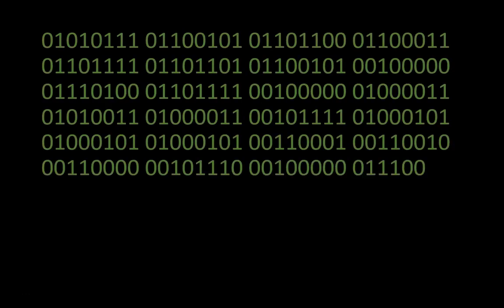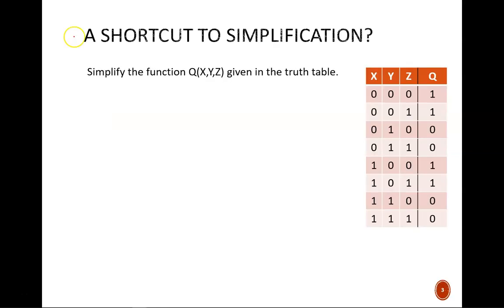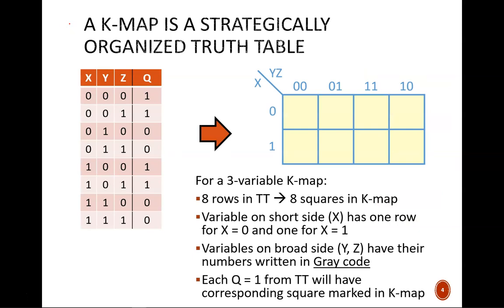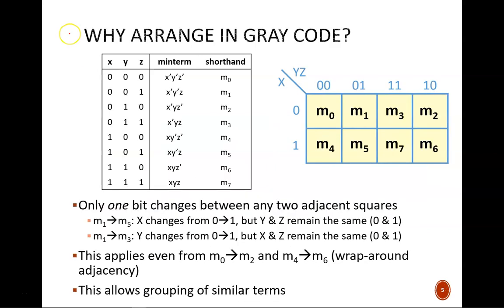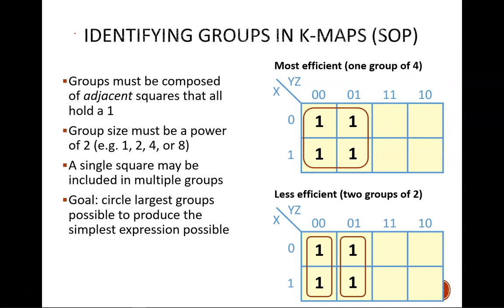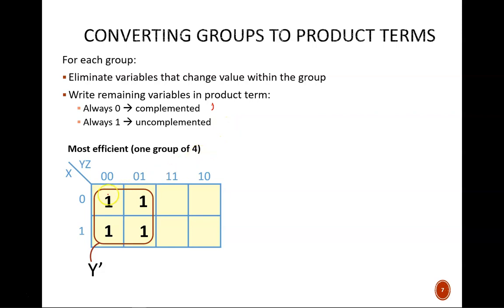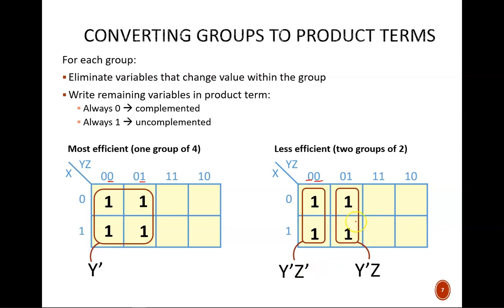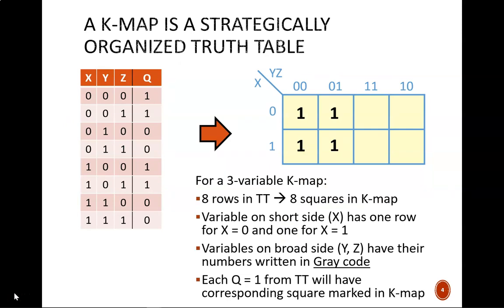Digital Design (120 4a1) Foundations for Karnaugh Maps (K maps)